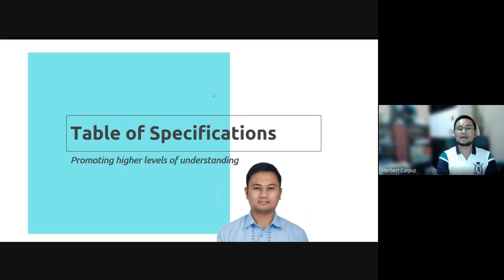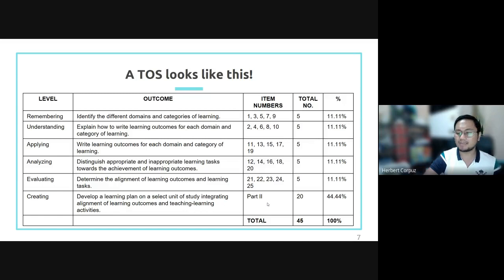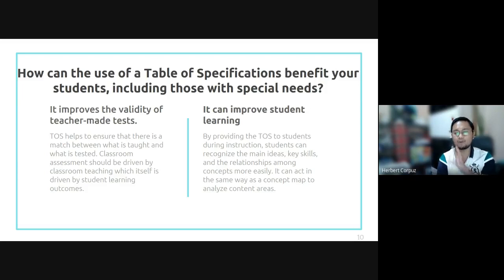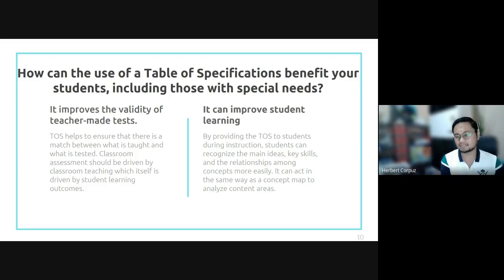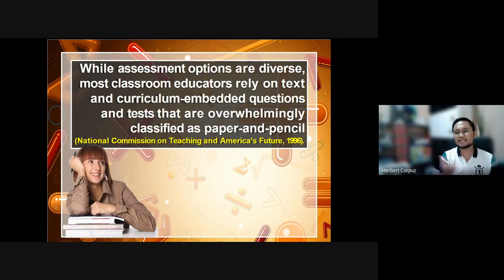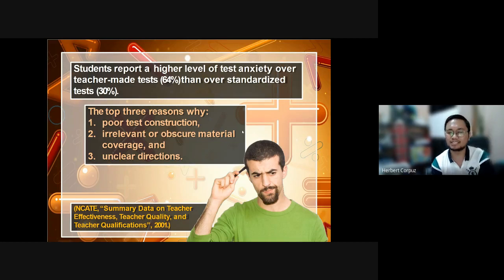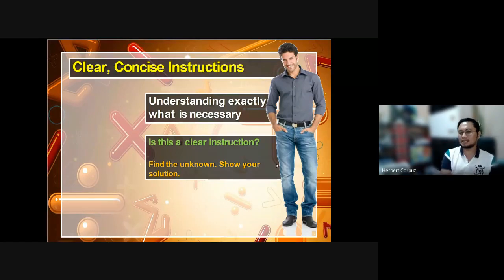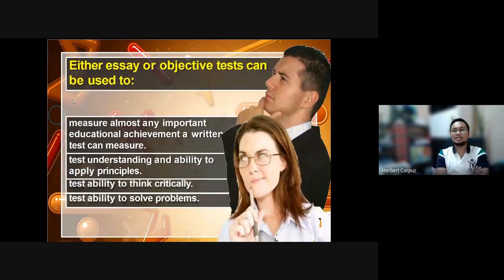Table of Specifications & Test Construction Part I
This is a recorded Google Meet discussion about Table of Specifications and Test Construction.